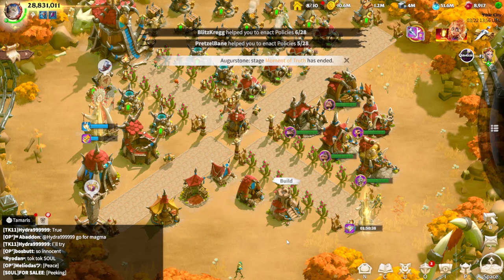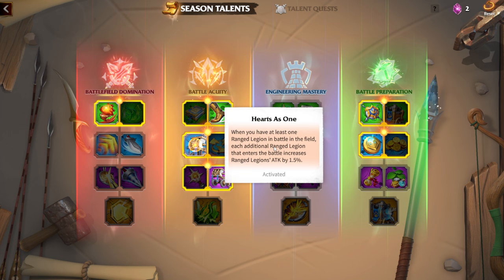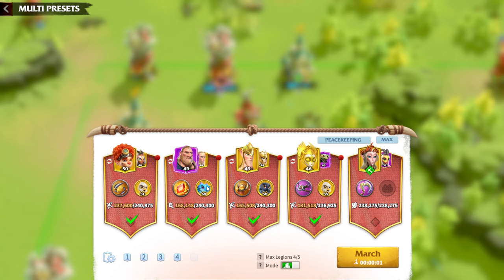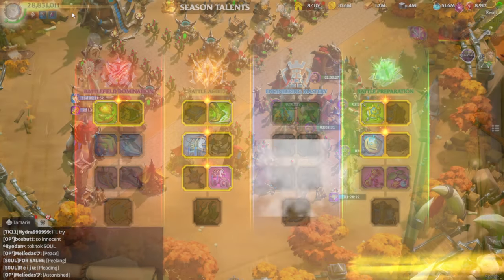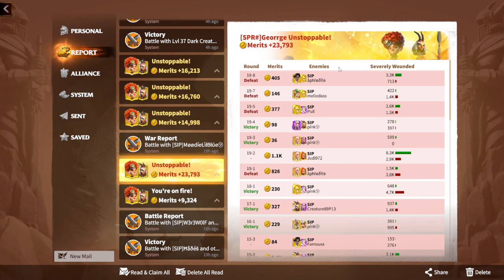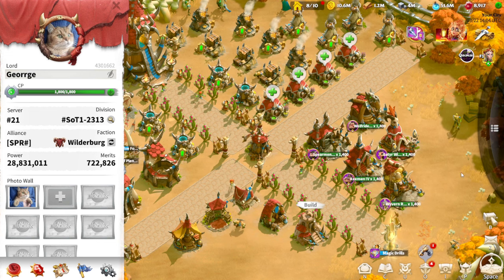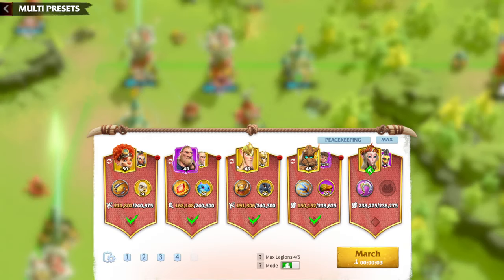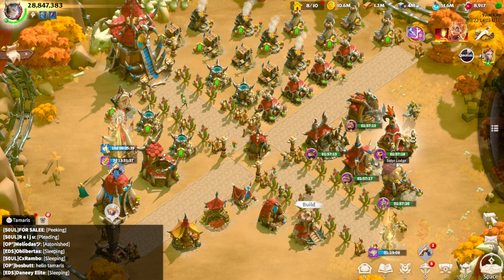How Good Is Long Range Warfare Call Of Dragons (Strategy, Hero Pairs, Talents, Artifacts)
Welcome to the ultimate guide on dominating long-range warfare in Call of Dragons! In this comprehensive video, we delve deep into the intricacies of strategy, hero pairs, talents, and artifacts crucial for success in battles.

Whether you're a seasoned commander or just starting your journey in Call of Dragons, this guide has something for everyone. Learn the best practices, tips, and tricks to excel in long-range combat, gaining the upper hand against your adversaries.

Key Topics Covered:

Strategic Insights for Long Range Warfare
Optimal Hero Pairings for Maximum Effectiveness
Unveiling the Power of Talents in Battles
Artifacts: Enhancing Your Arsenal for Victory
Equip yourself with the knowledge to outmaneuver your opponents on the battlefield and lead your army to triumph. From beginner essentials to advanced tactics, this guide caters to players of all levels.

Don't miss out on this invaluable resource for mastering the art of long-range warfare in Call of Dragons. Hit play now and ascend to greatness!

0:00 Intro
0:15 My Strategy Hero Pairs/Artifacts/Talents/Policies
4:49 Reports/Merits
8:18 Summary Of The Build
10:12 Final Thoughts